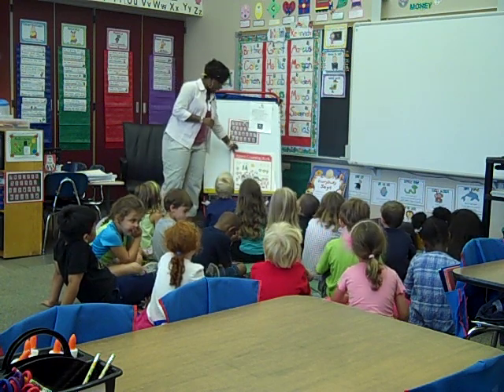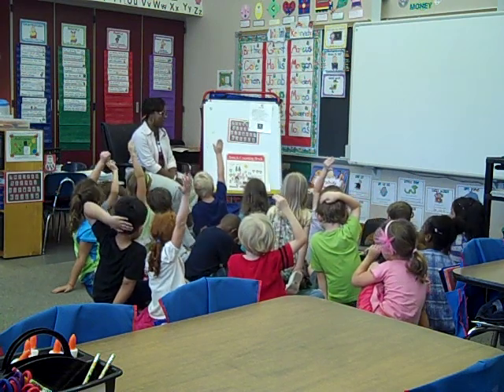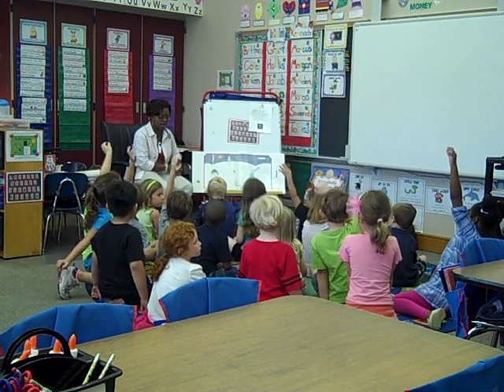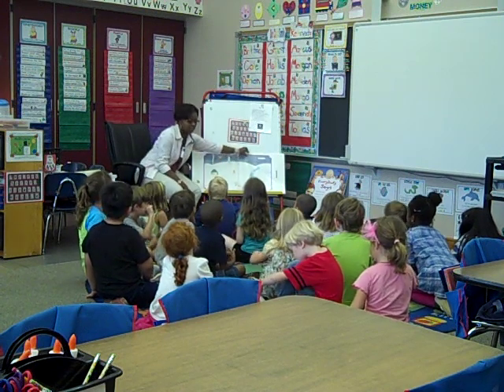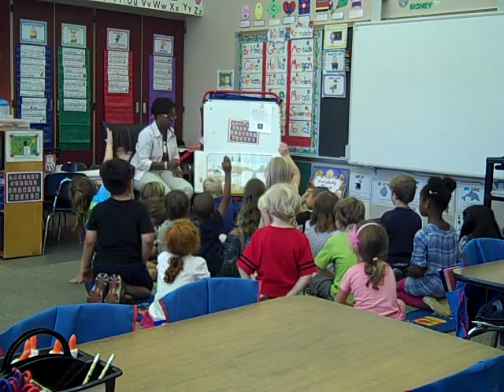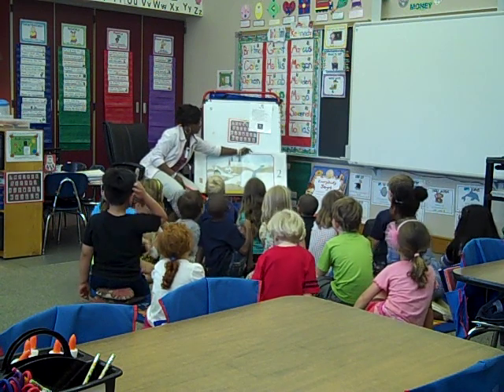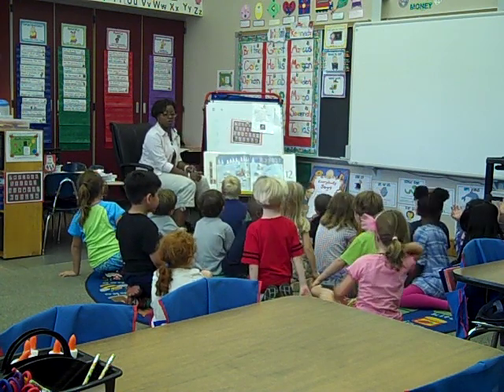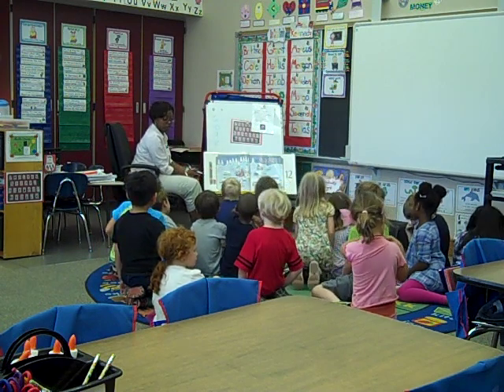Counting Book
Kindergarten Lesson on Anno's Counting Book